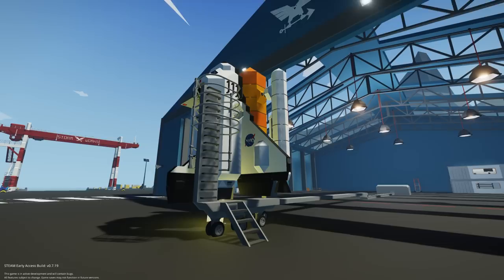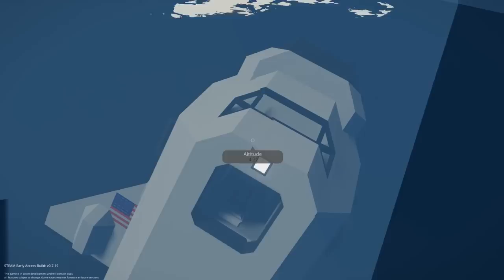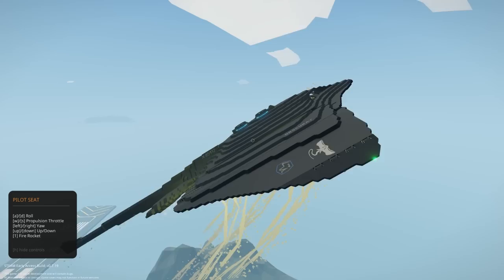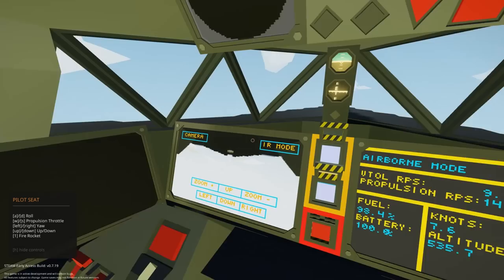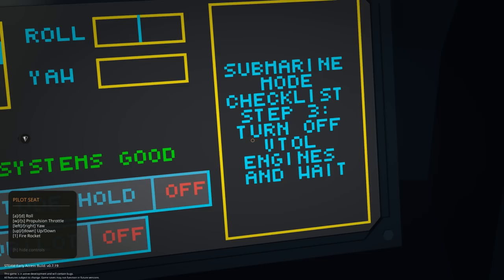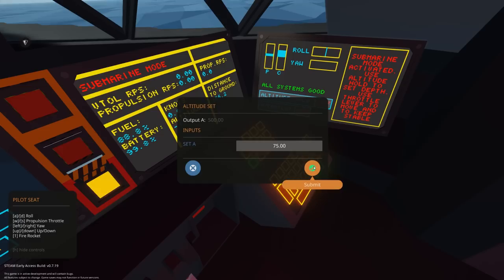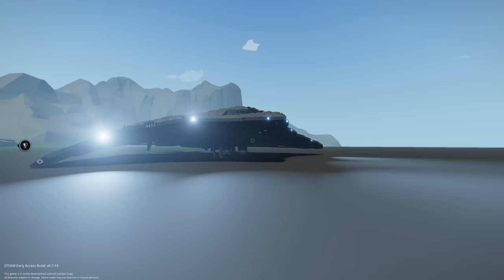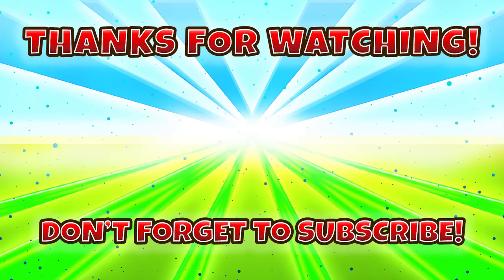Insane Military VTOL Jet/Submarine with Missiles! - Stormworks Gameplay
Today Camodo Gaming checks out a awesome flying aircraft VTOL?Submarine with missiles in Stormworks! Stormworks is a Coast Guard Build and Rescue Game.